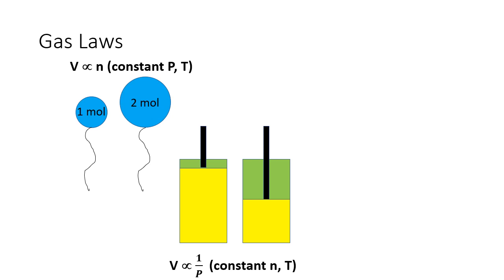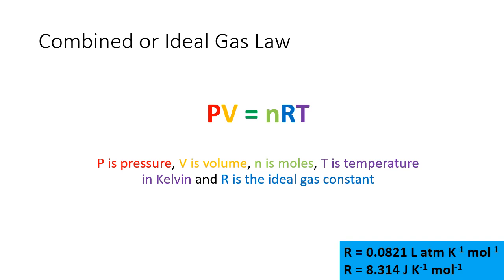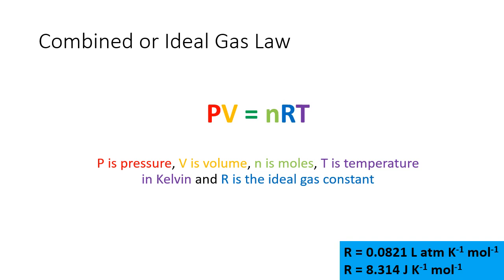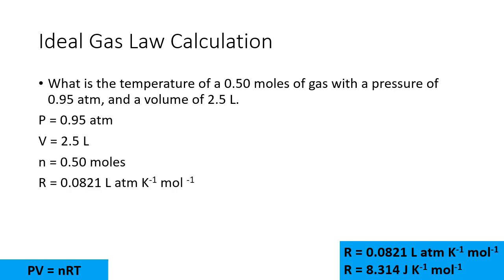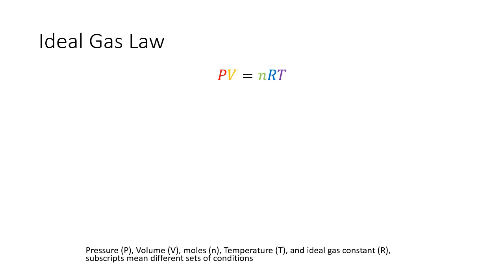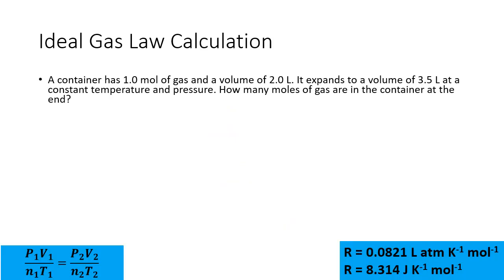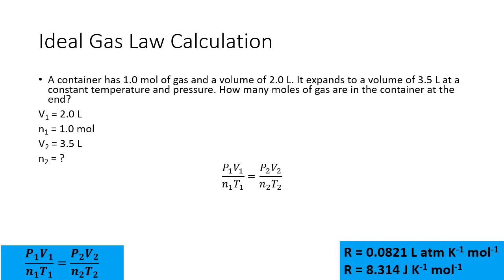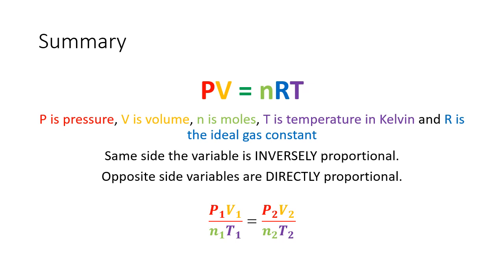4 15 24 Ideal Gas Law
Defines ideal gas law and shows calculations with ideal gas law.